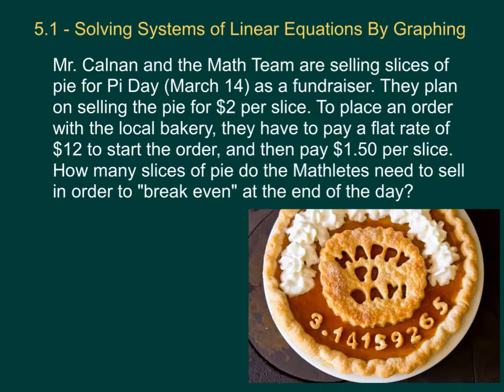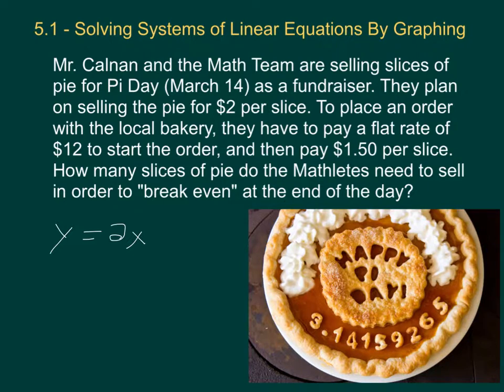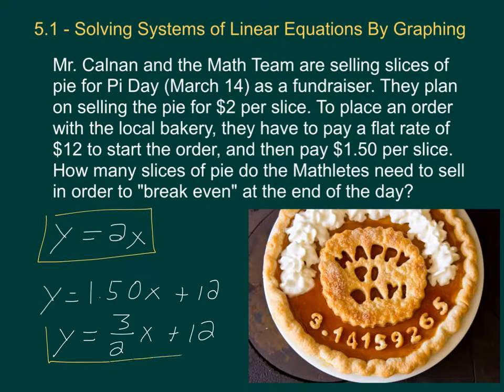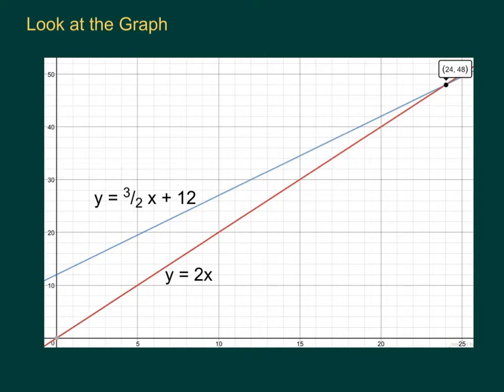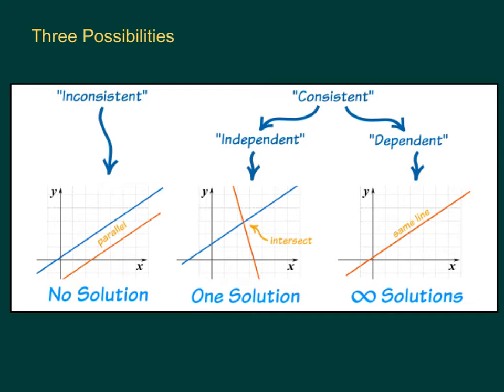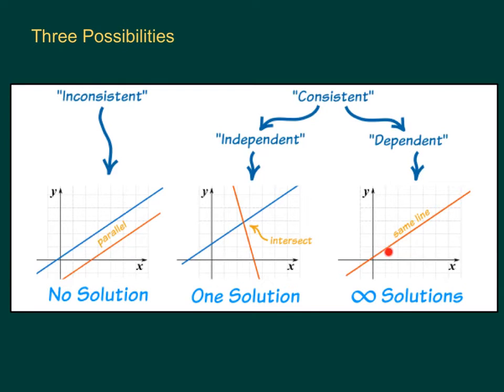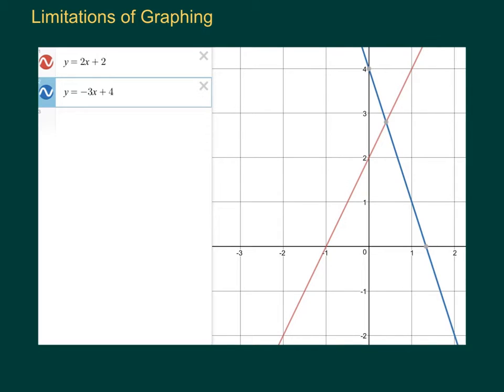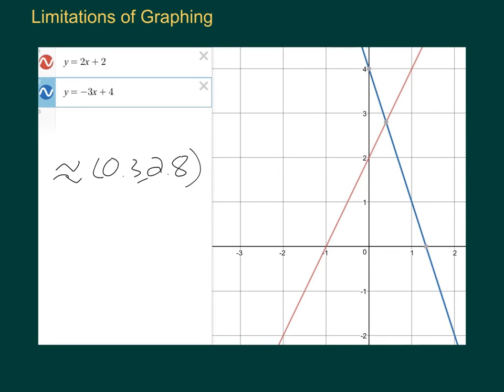Calgebra (A1): 5.1 - Solving Systems of Linear Equations by Graphing